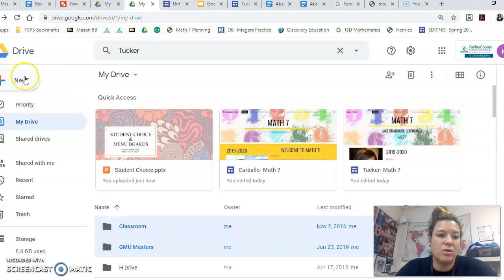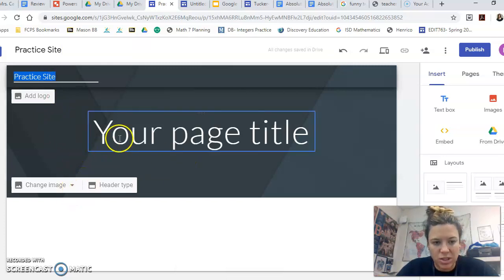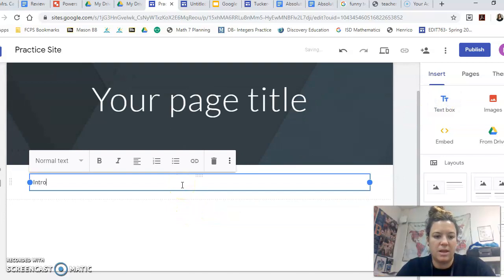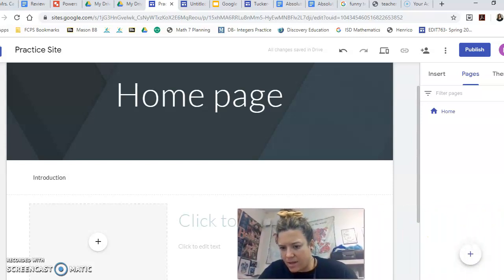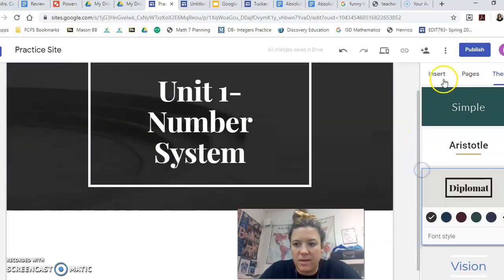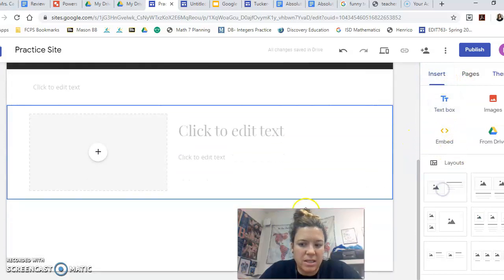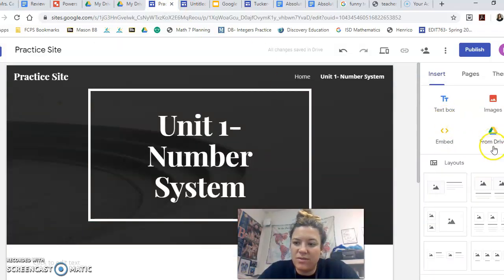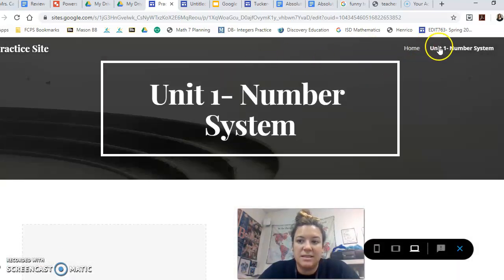Google Site Setup- Math In-Service